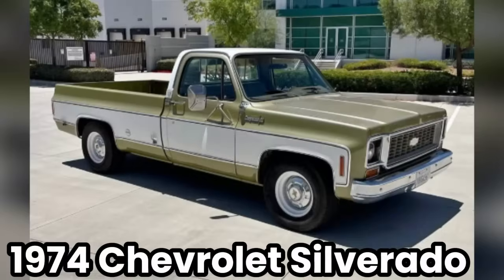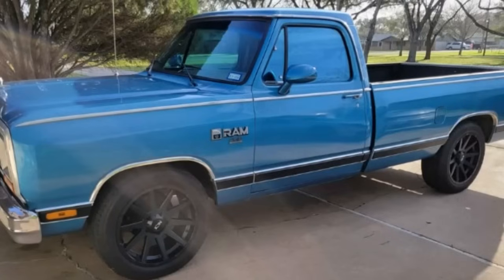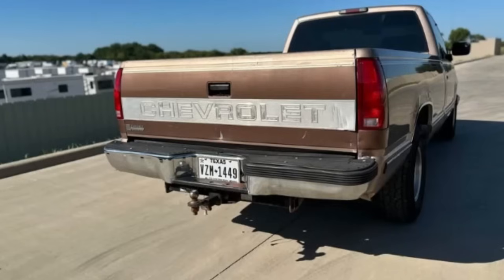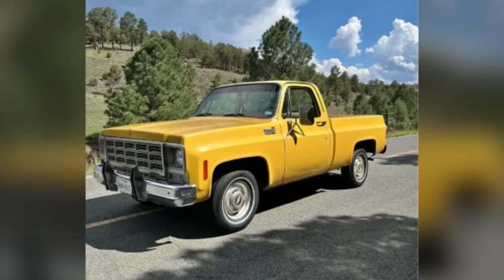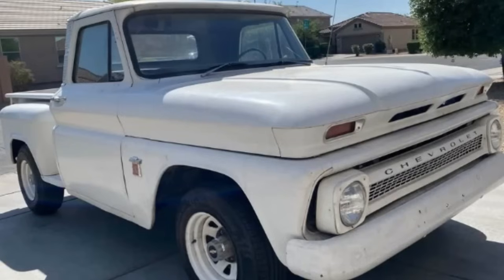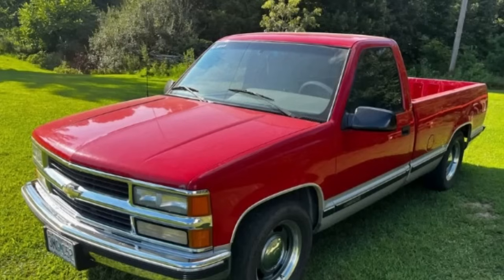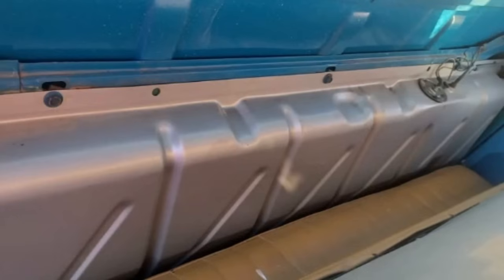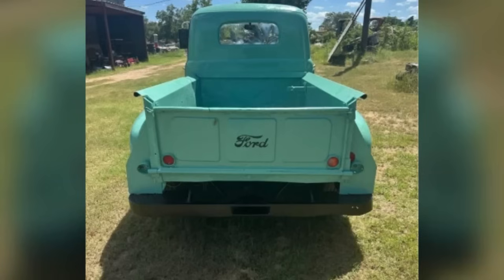13 Deadly Classic Trucks with Timeless Style and Low Prices!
13 Deadly Classic Trucks with Timeless Style and Low Prices!

1, 1974 Chevrolet Silverado C20—offered at $12,500 in Moreno Valley, California

2, 1985 Dodge D150 Long Bed—offered at $15,000 in Victoria, Texas

3, 1977 Ford F-150 Ranger XLT Pickup Truck—offered at $11,500 in Bixby, Oklahoma

4,  1994 Chevrolet Silverado—offered at $8,500 in Wilmer, Texas

5, 1979 Chevrolet Silverado 1500 Classic—offered at $18,500 in Ruidoso, New Mexico

6, 1985 Chevrolet K30—offered at $12,500 in Sweet Springs, Missouri

7,  1993 Chevrolet C1500 Cheyenne 4x4, priced at $15,900, located in Kemah, Texas.

8, 1964 Chevrolet c10 Short bed stepside – $9,800 – in Avondale, AZ

9, 1965 Ford F-100, listed at $16,000, located in Onalaska, Texas.

10,  1995 Chevrolet 1500 Regular Cab Long Bed, listed at $10,000, and located in Poplar Bluff, Missouri.

11, 1985 Chevrolet C30, a single cab, one-ton Silverado, offered at $16,700 and located in San Antonio.

12, 1992 Chevrolet 2500 Regular Cab Short Bed – $6,800 – in Valley Mills, Texas

14, 1996 Chevrolet Extended Cab – $500 – in Wolfe City, Texas